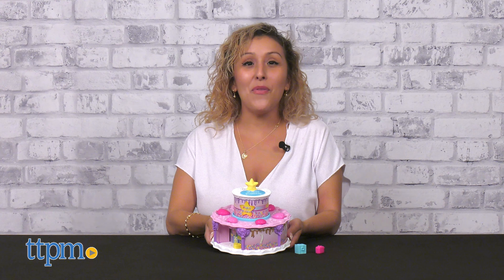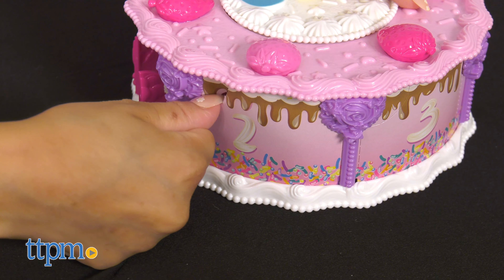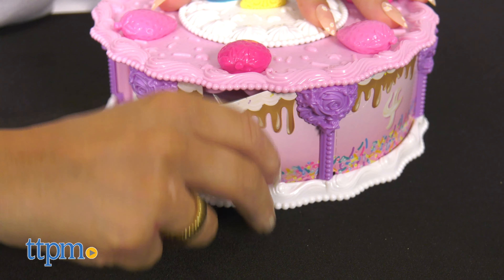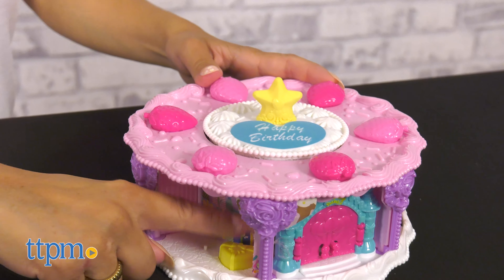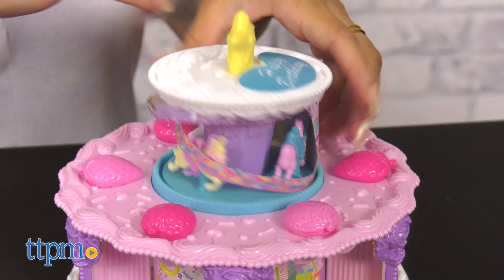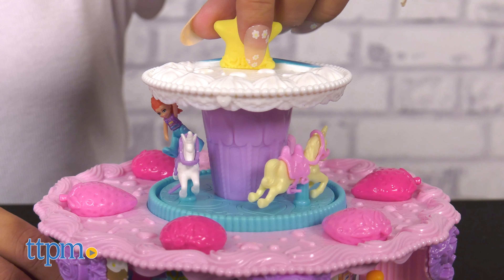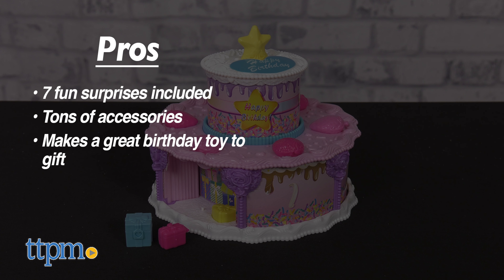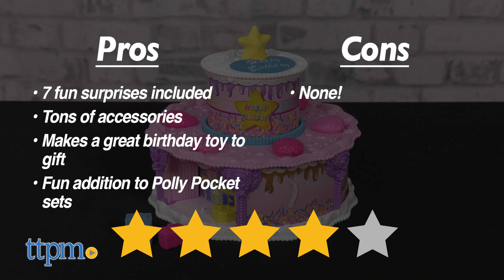Polly Pocket Birthday Cake Countdown *SURPRISE* Unboxing & Review | TTPM Toy Reviews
Polly Pocket is ready to celebrate a birthday and what better way then to do so then with the Birthday Cake Countdown playset from Mattel! For full review and shopping info

Product Info: Get ready for a birthday blast celebration with the Polly Pocket Birthday Cake Countdown!

30th anniversary polly pocket
polly pocket unicorn party large compact playset with micro polly & Lila dolls